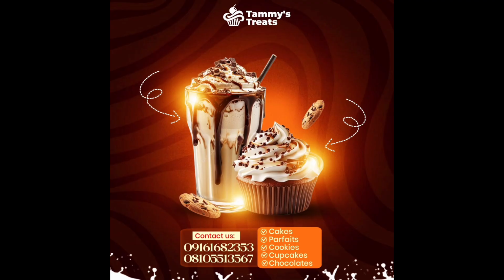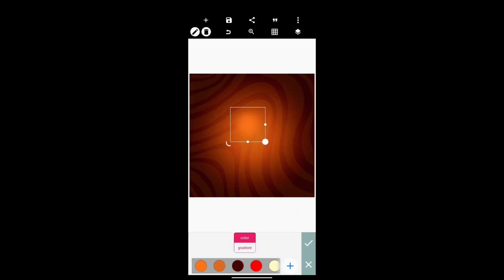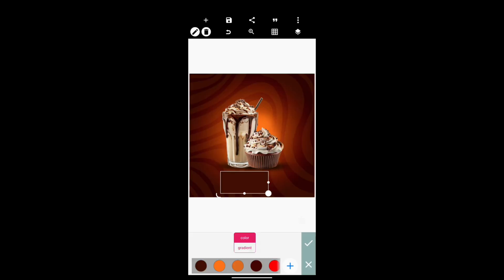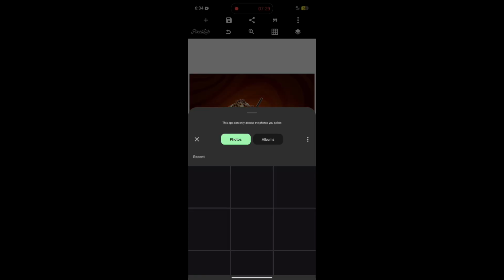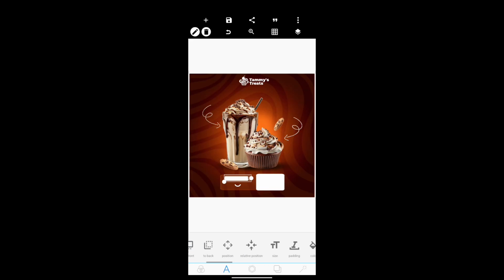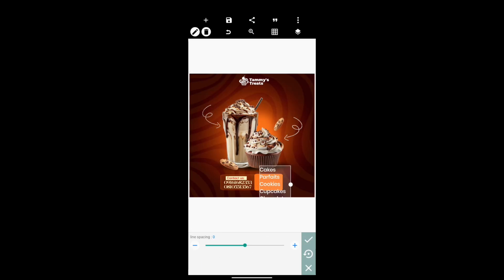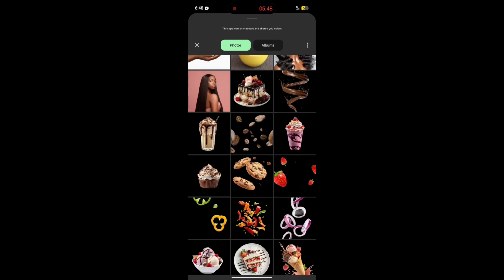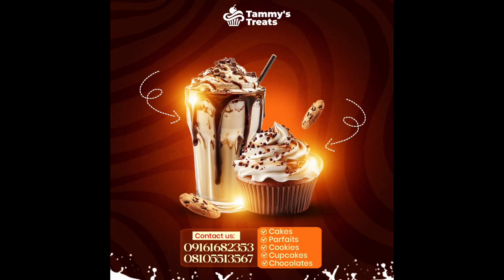PIXELLAB FLYER DESIGN: COMPLETE BEGINNER'S WALKTHROUGH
Welcome to Rkvisuals!
In this video, I will be showing show you how to create a business flyer using PixelLab.

Whether you’re a beginner or just exploring mobile design, this tutorial will walk you through all the basic tools, tips, and tricks you need.

👇 If you enjoyed this video, don’t forget to:
💬 Comment your favorite PixelLab tool